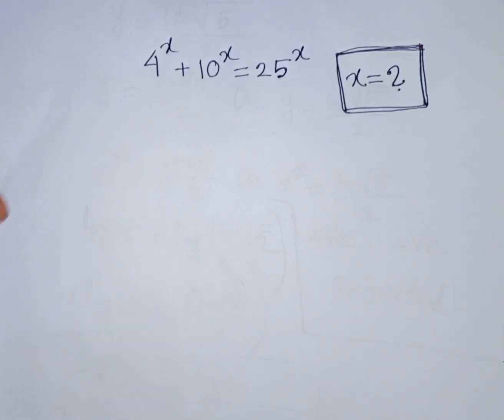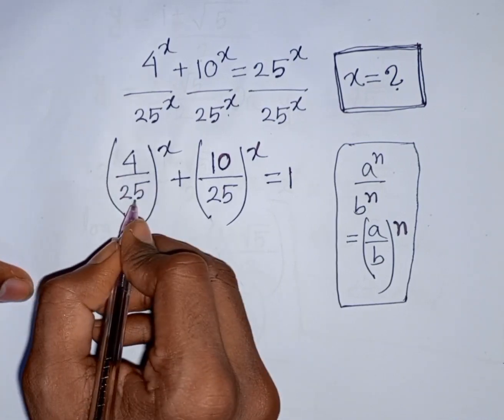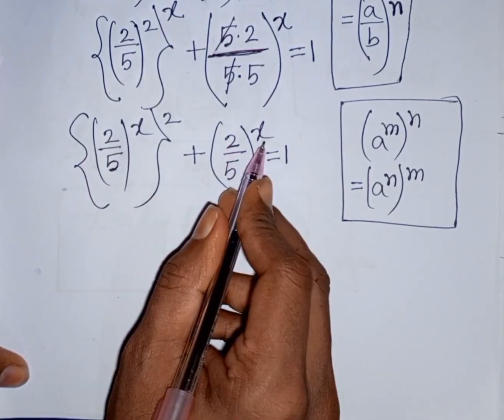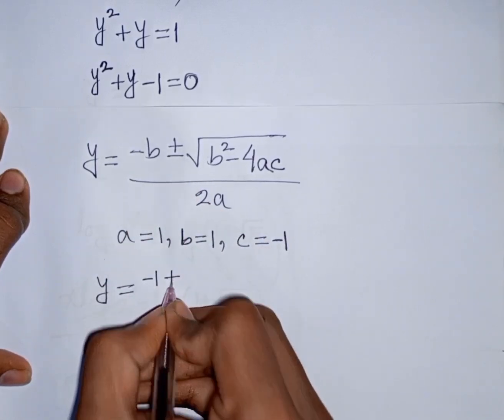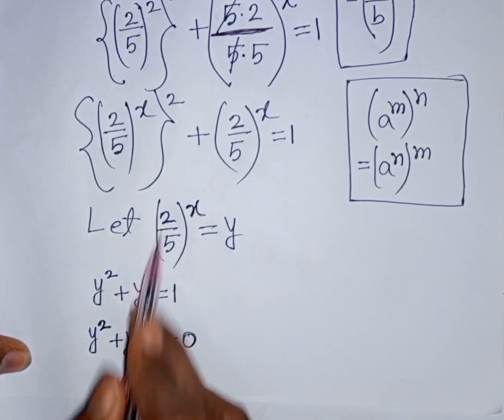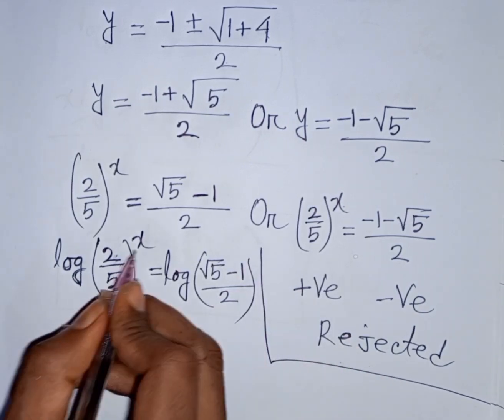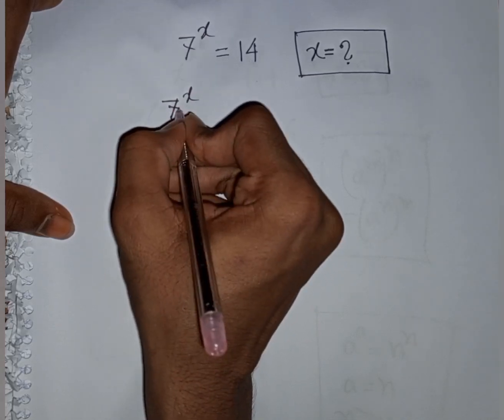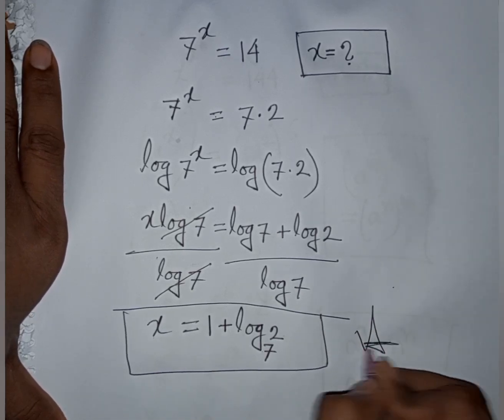Algebra Exponential Problem ✍️ Find the Value of x